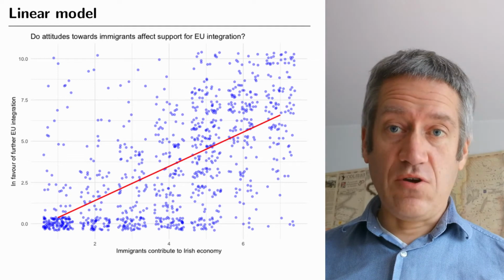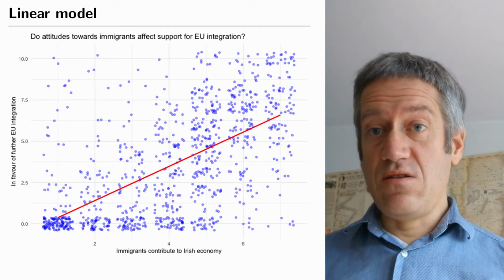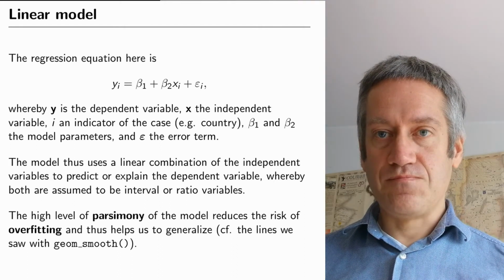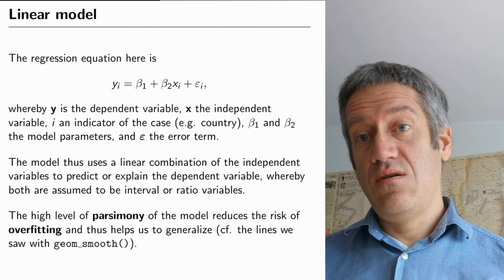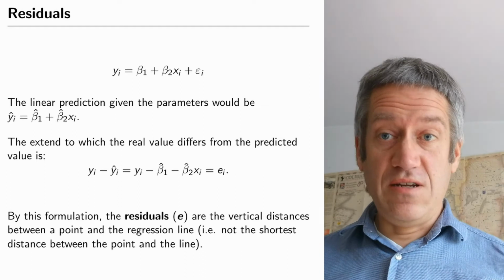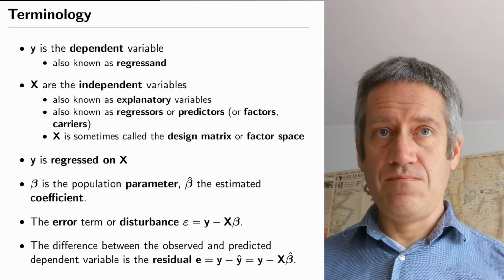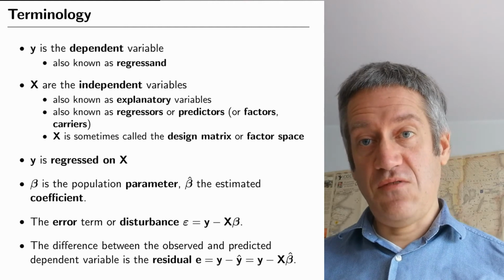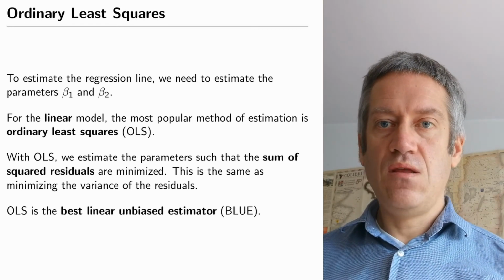DASS: Linear regression